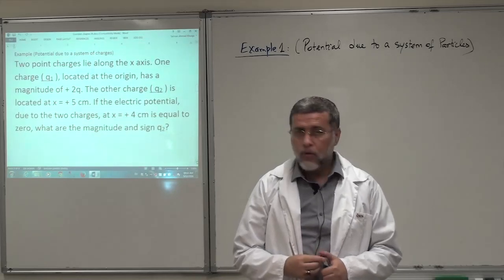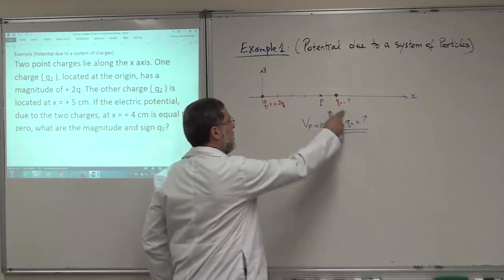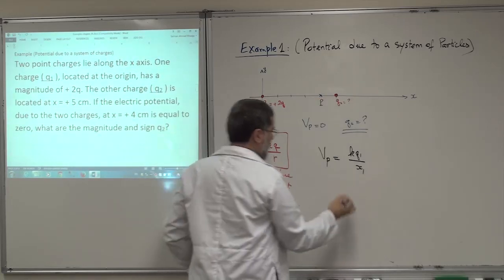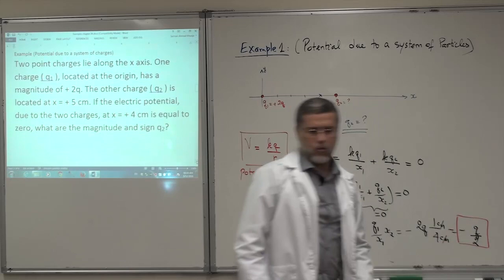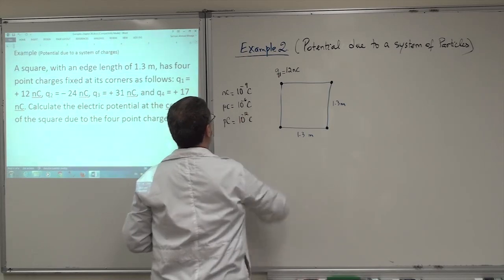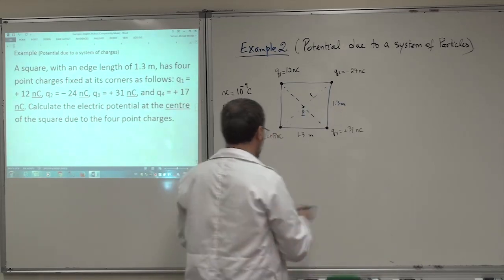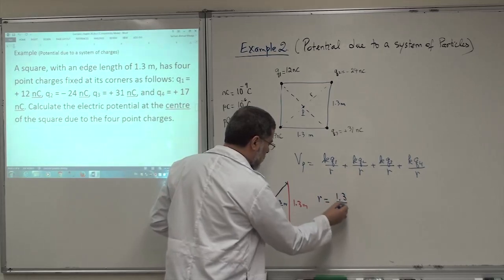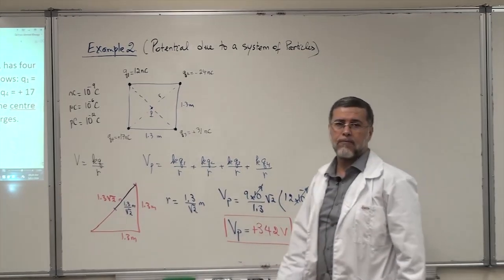Physics 2 ch 24 part 6